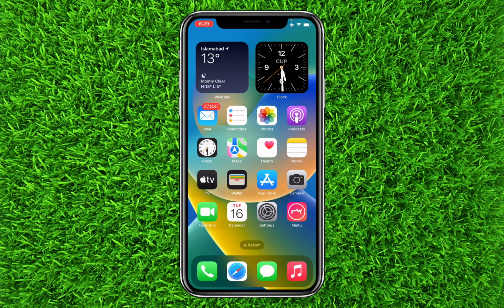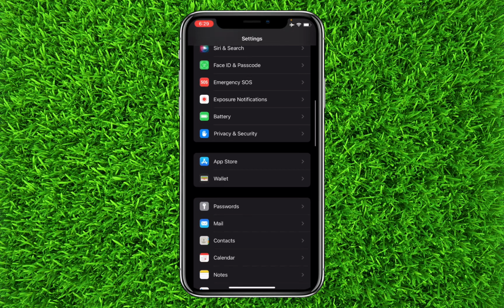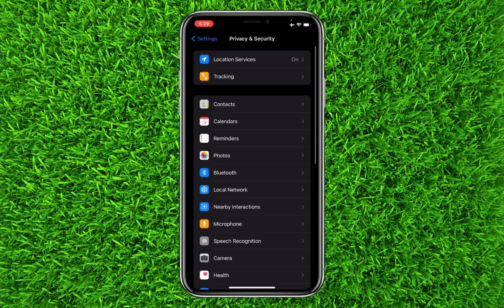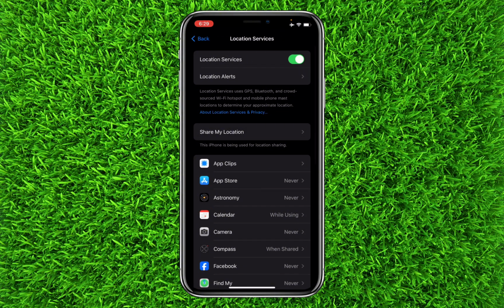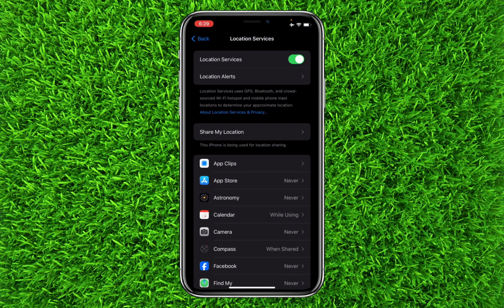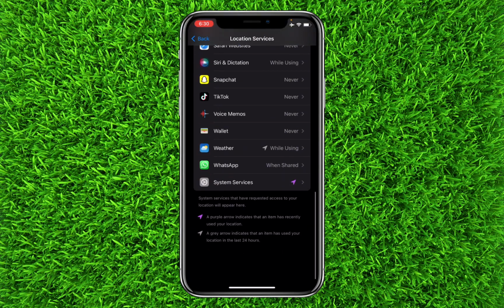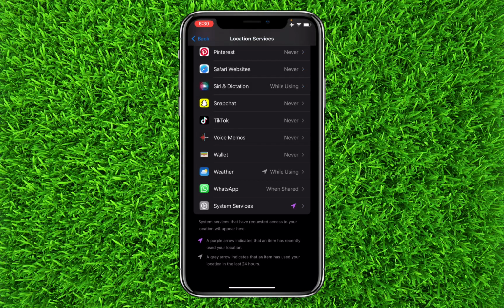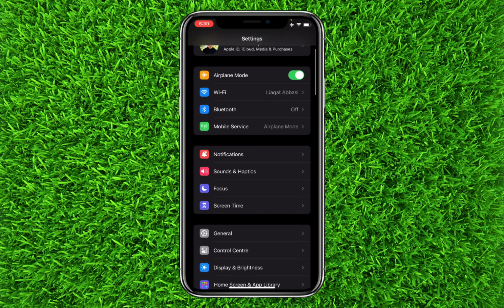How to Disable Location Services on iPhone 2024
In this 2024 walkthrough, we’ll show you how to turn off your iPhone’s location services step by step, so you can enjoy the peace of mind of controlling your device’s access to your location Follow our easy-to-use guide to turn off location services effortlessly on your iPhone, giving you the freedom to selectively share your location. Keep checking back for more iPhone tips and privacy hacks, as well as tech tutorials. Are you ready to take control of the location settings on your iPhone? Let’s explore the world of privacy & device control together!